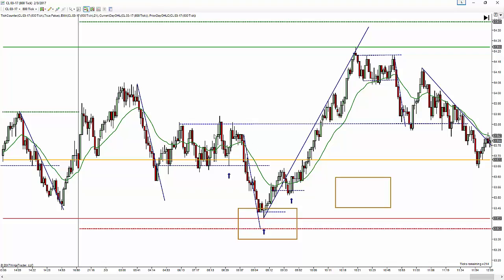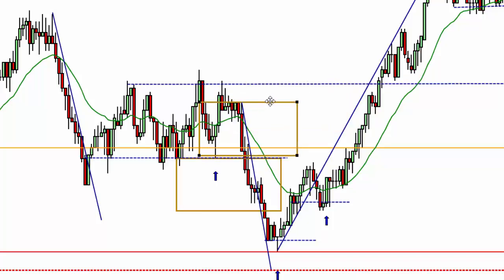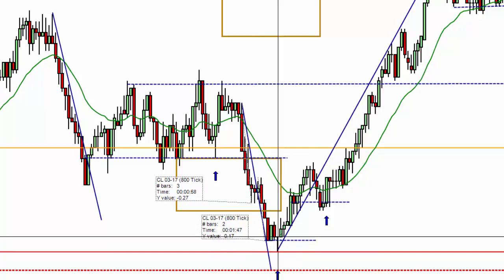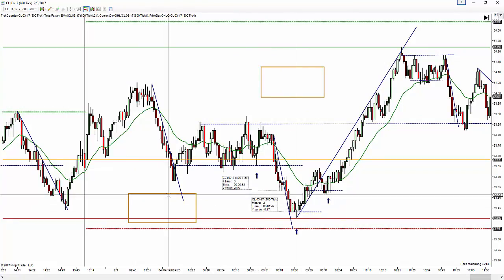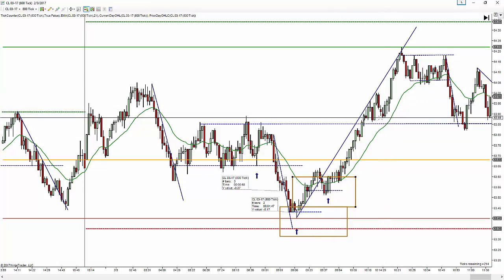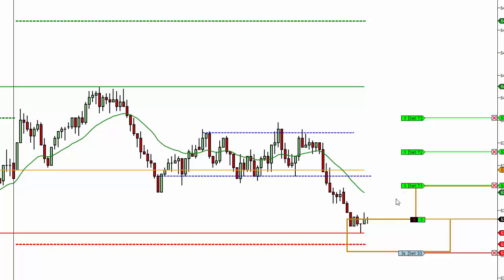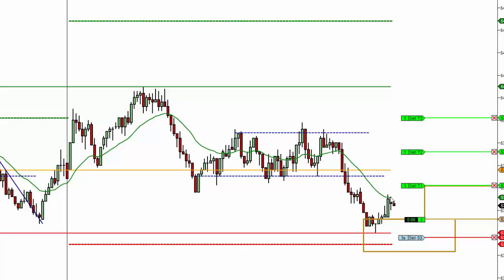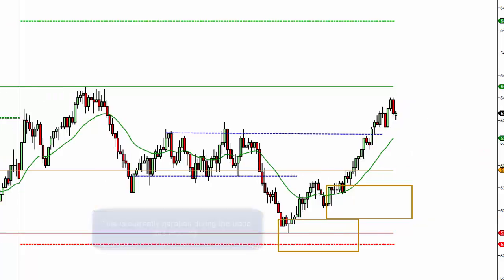2-3-2017 Final Recap Live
Current and live naration